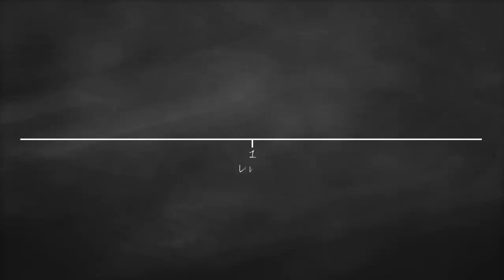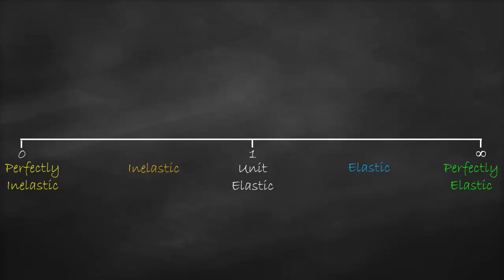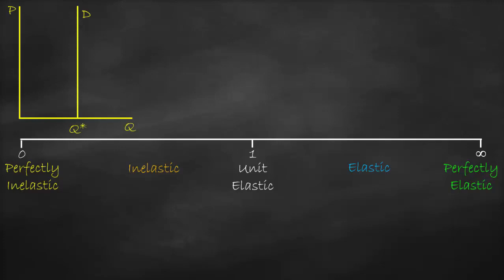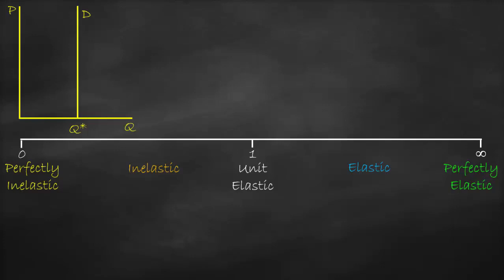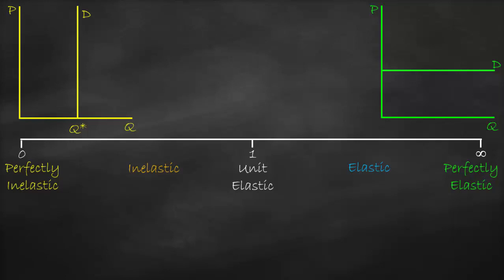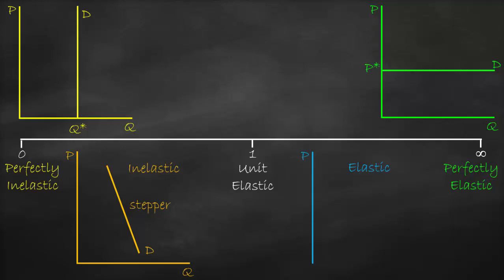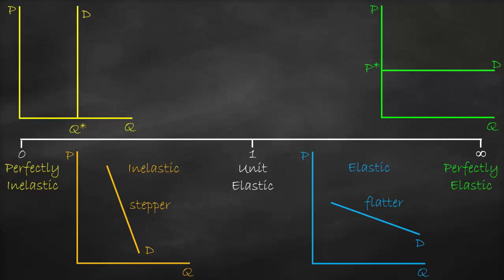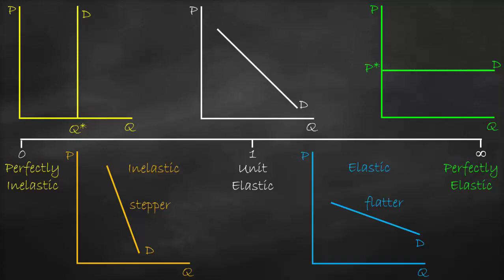Degrees of Price Elasticity of Demand